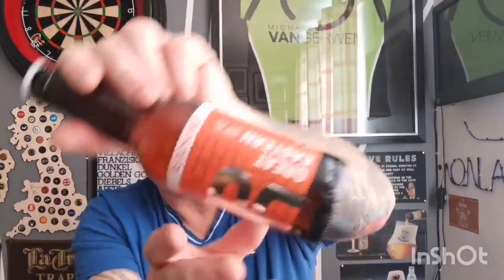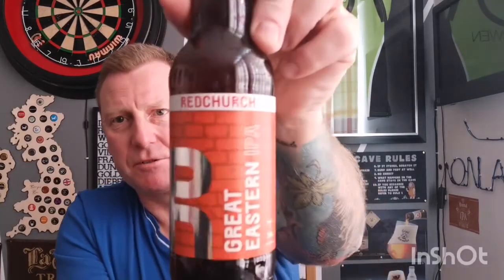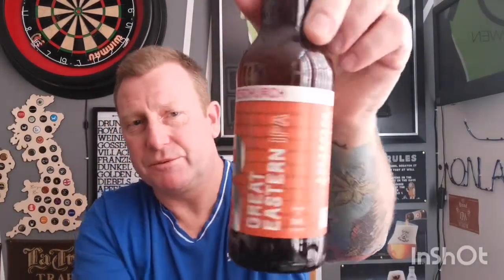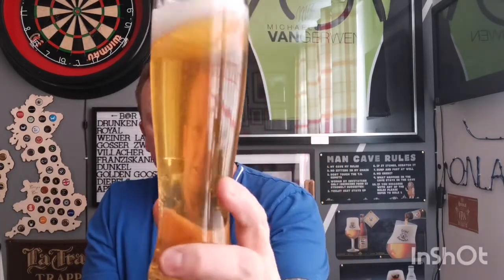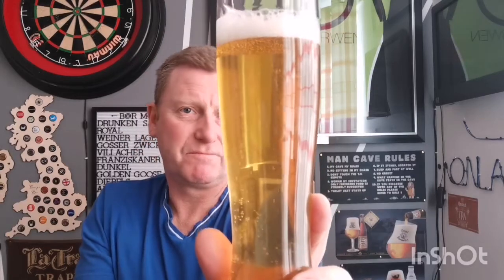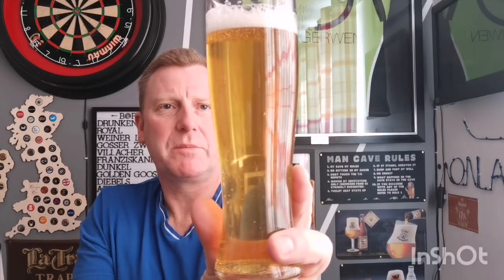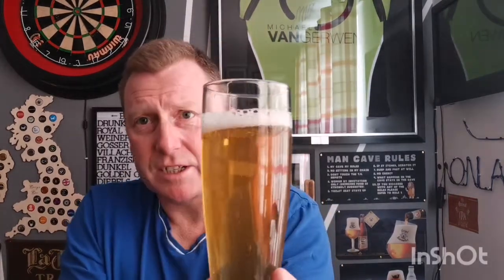Great eastern ipa 7.4% - Redchurch brewery - review No. 451